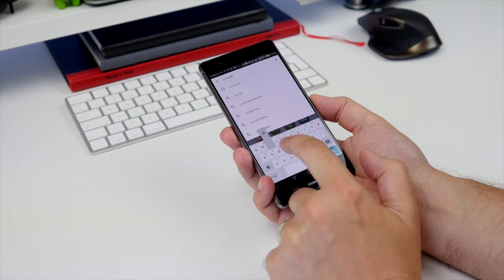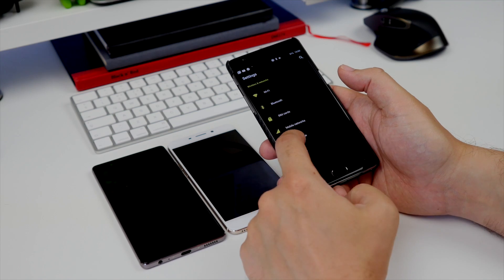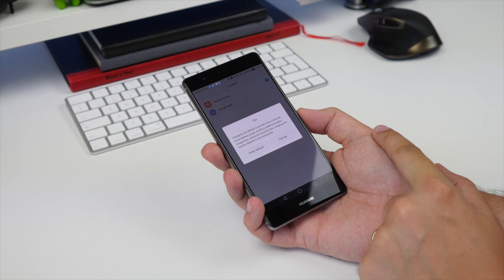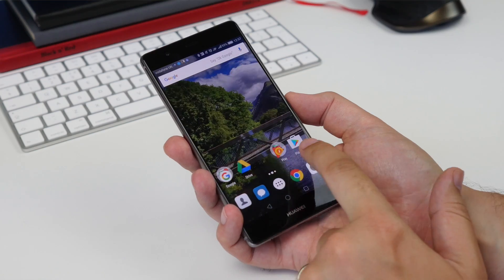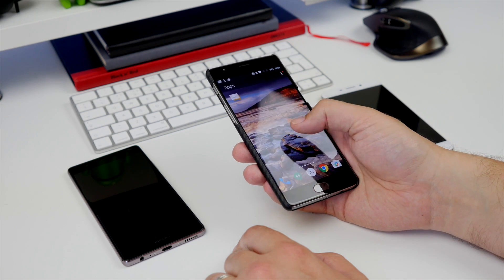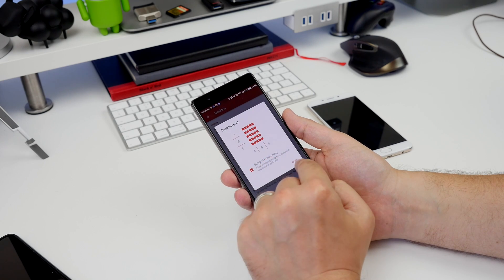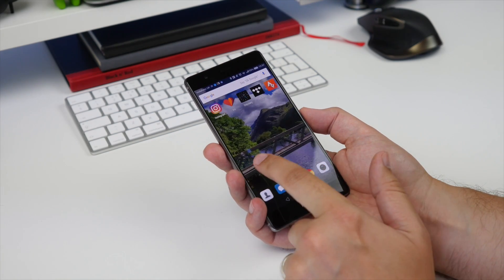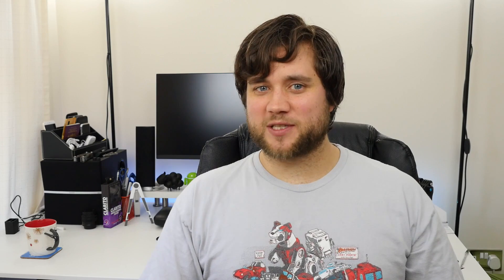Android Launchers: How to install, change and customise your phone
One of the best, and most often cited, advantages of having an Android device is that you can customise the way it looks. But if you thought the most you could do with it was change your wallpapers and widgets, you’re in for a treat.

By downloading new launchers on to your phone, you can change the way the entire interface looks. And - depending on which launcher you install - you can even change things as minute as individual app icons.